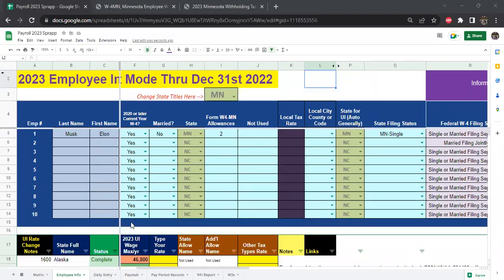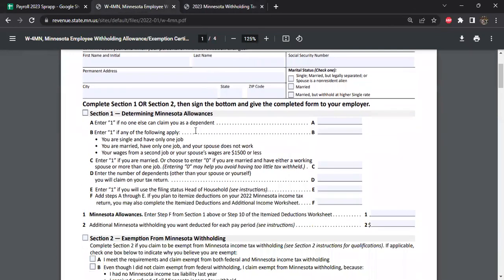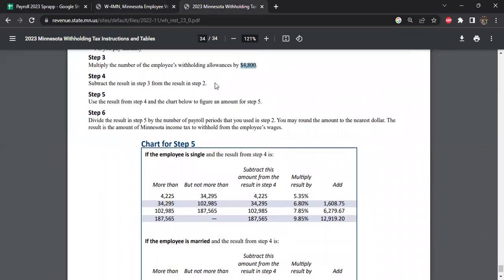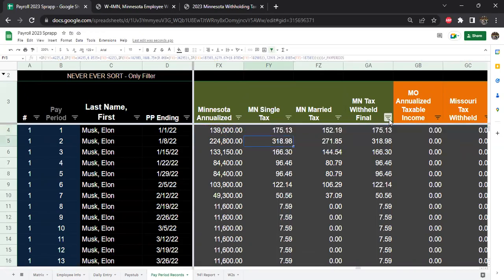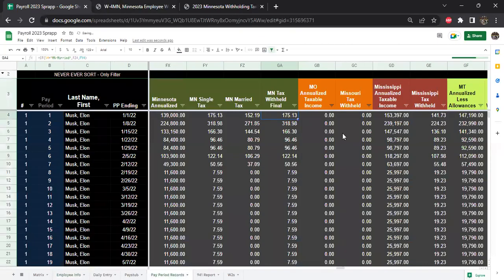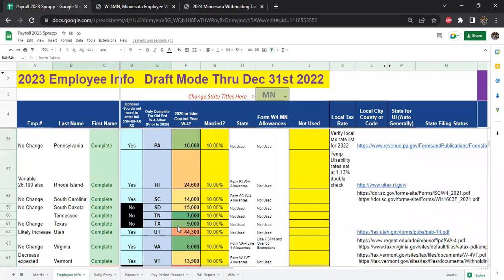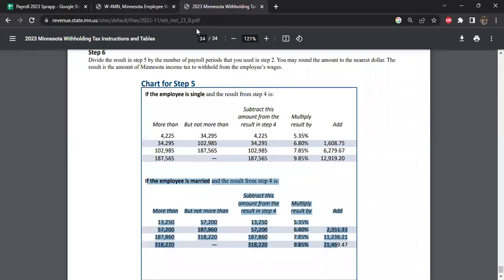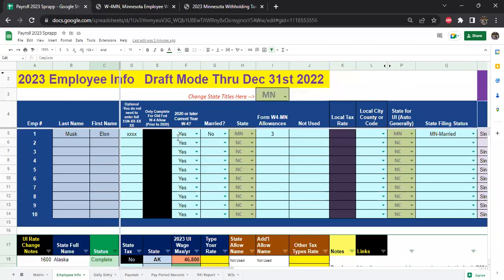2023 Minnesota withholding formulas - Payroll in Googlesheets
Often when searching for North Dakota, you wind up finding Minnesota!
Tax rates appear to be in final draft form and that's good enough to get started, 2023 Payroll in Googlesheets and Excel can be purchased